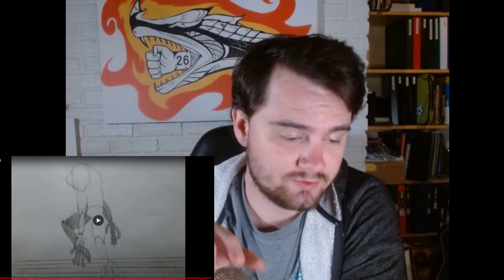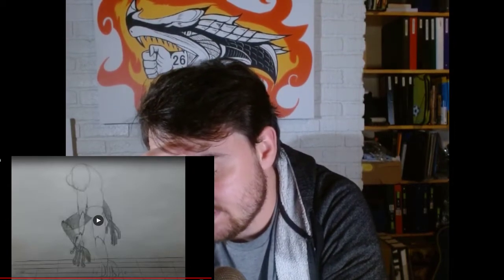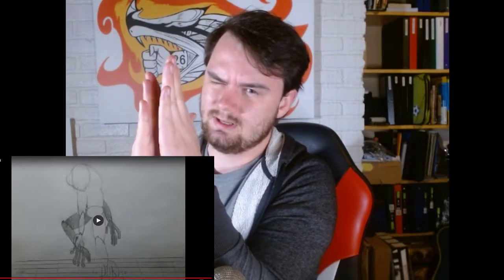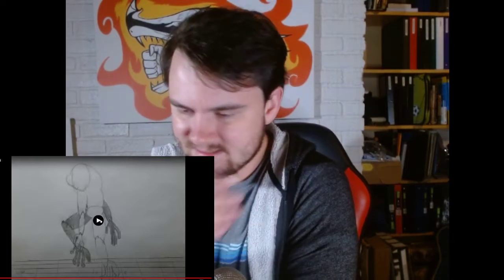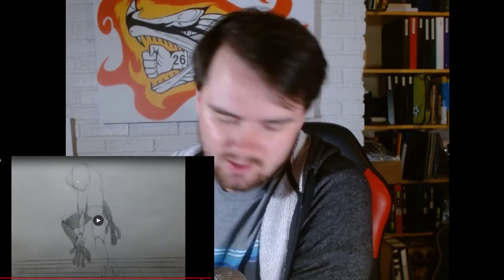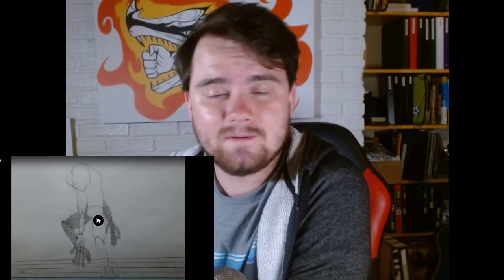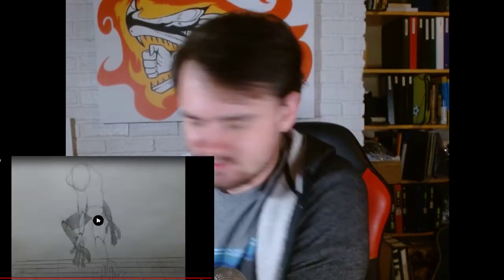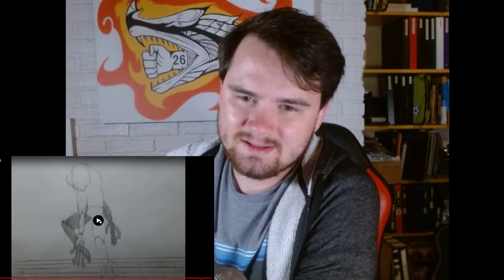Walk Cycle (Turned In)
This is the walk cycle animation I turned in for class. I didn't get to a few things that I wanted too, but what I have done looks pretty good! I'll continue to come back to it when I have time.